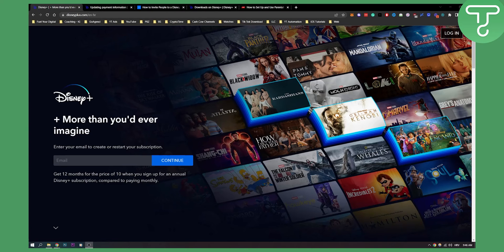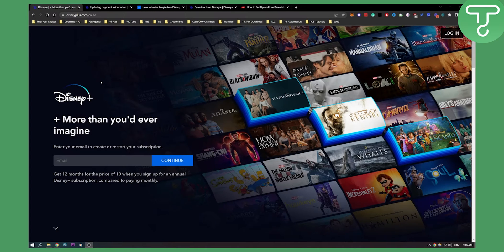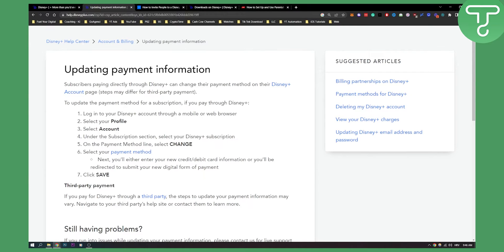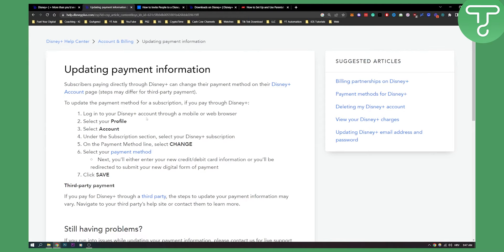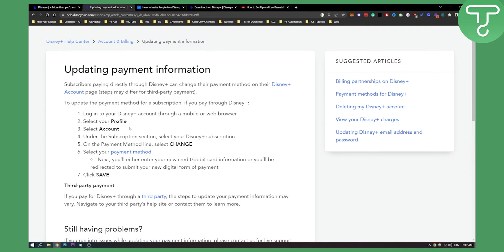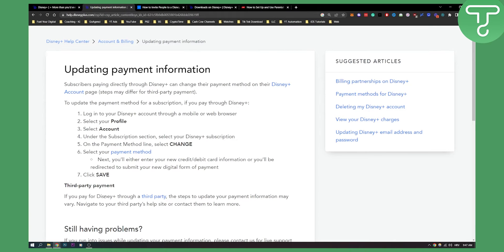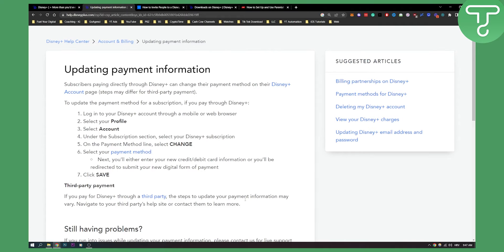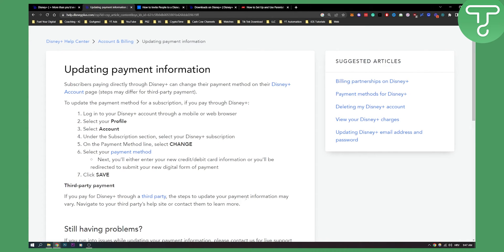How to Change Payment Method on Disney Plus (2022)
In this video, I will show you how to change payment method on disney plus